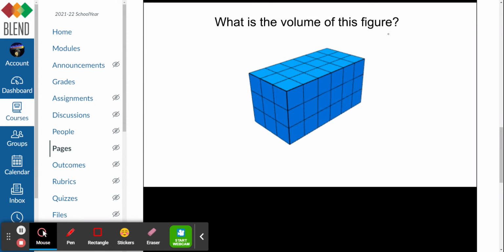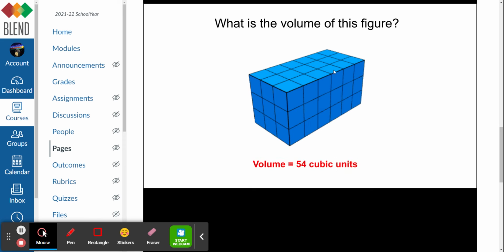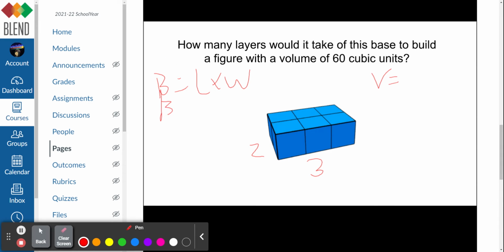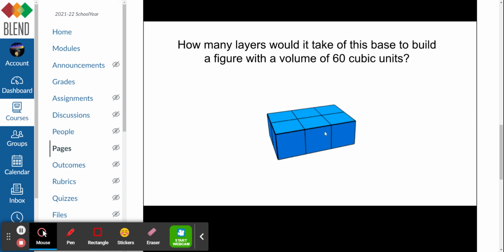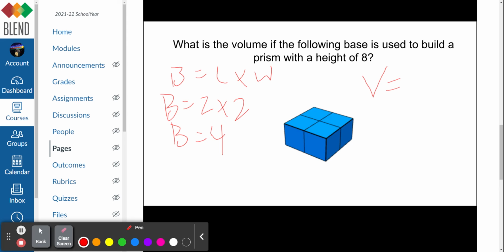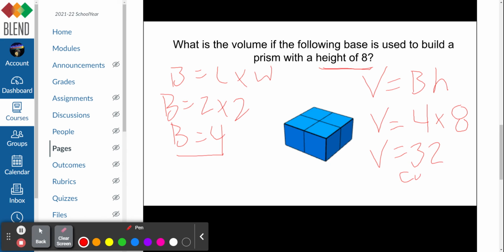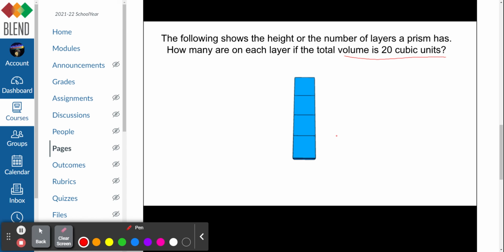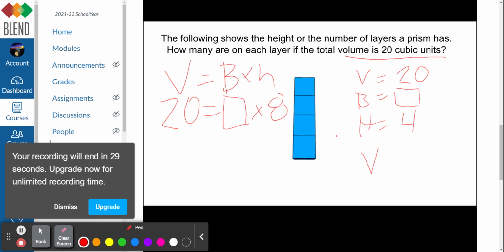Volume as Layers (part 2)